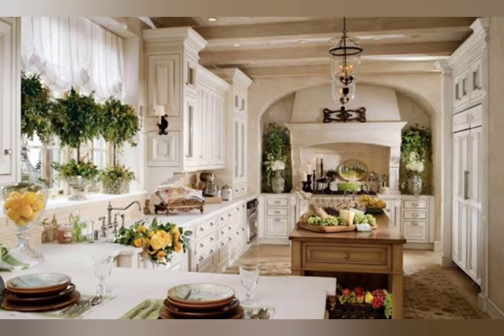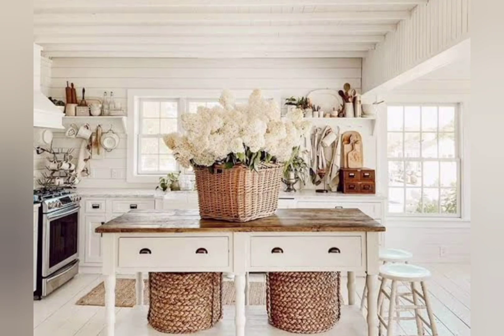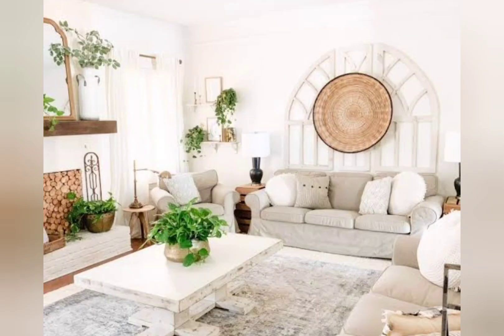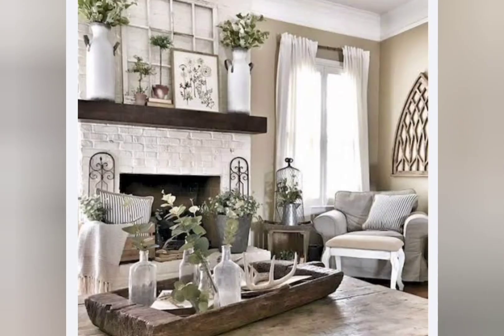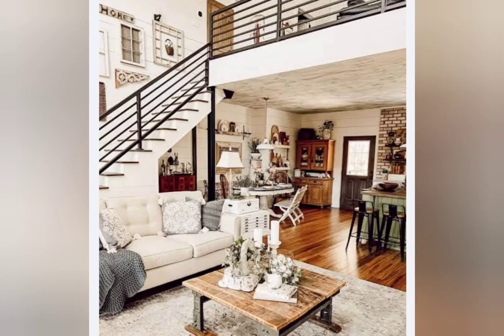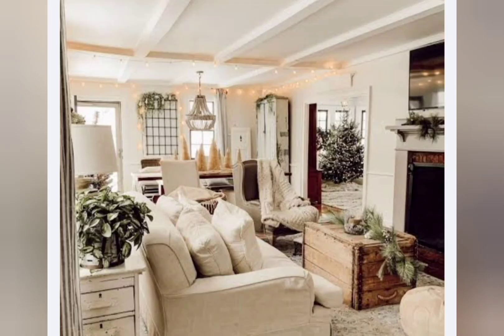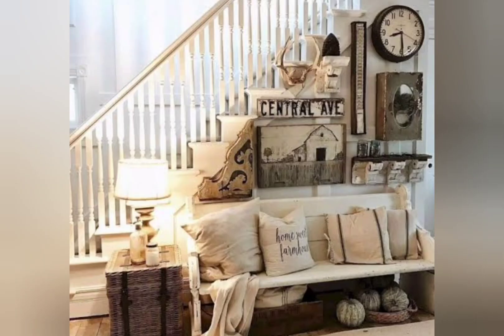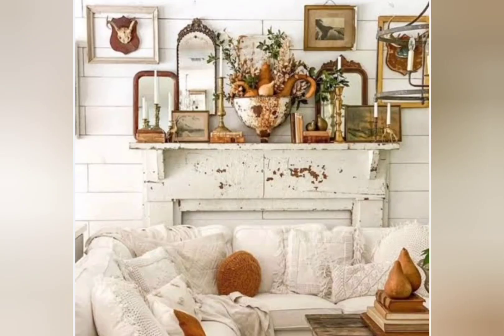beautiful 101+ vintage rustic style farmhouse cottage decor idea| easy decor| cheap decor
Elevate your home with the timeless allure of Vintage Rustic Elegant Farmhouse Decor! 🏡✨ Discover inspiring ideas in this YouTube video to infuse your space with warmth and character. From distressed wood accents to charming antique finds, we explore the perfect fusion of rustic simplicity and elegant nostalgia.